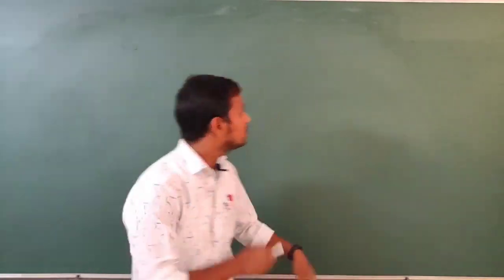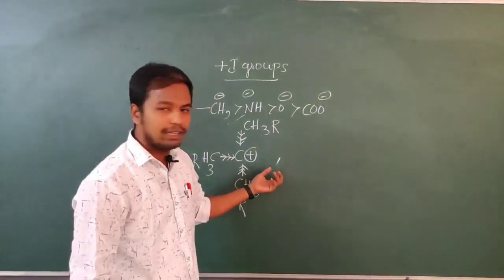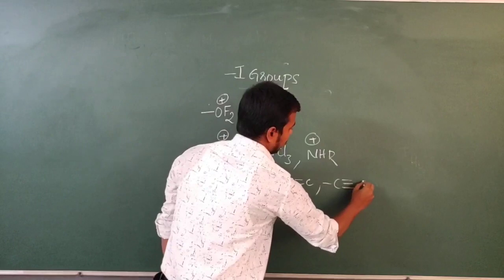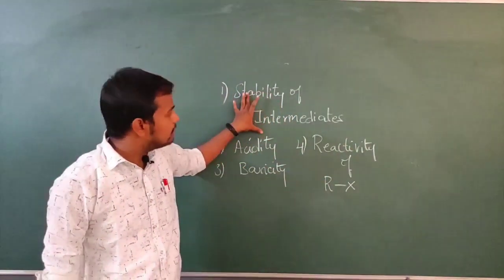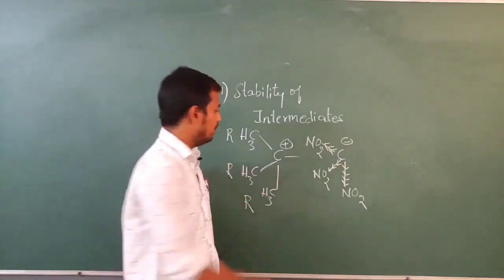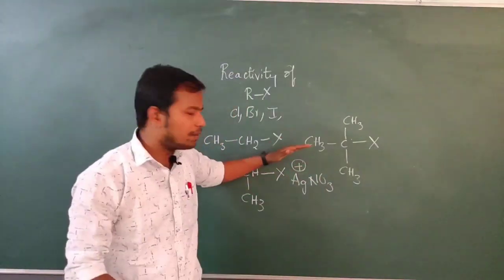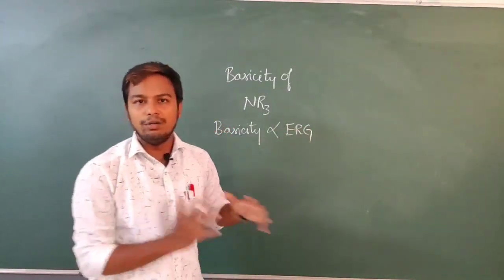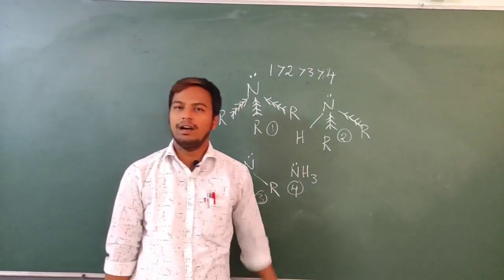GOC (Applications of Inductive effect) Lec-3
FOR IIT JEE AND NEET , JAM , CSIR NET and GATE